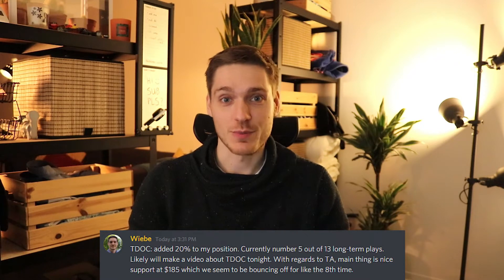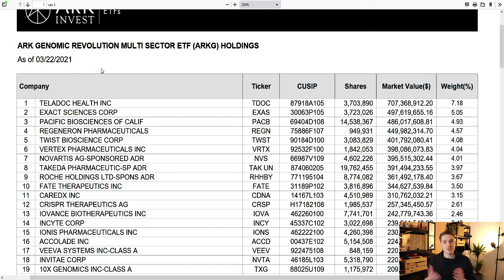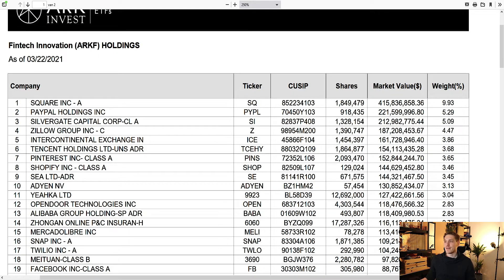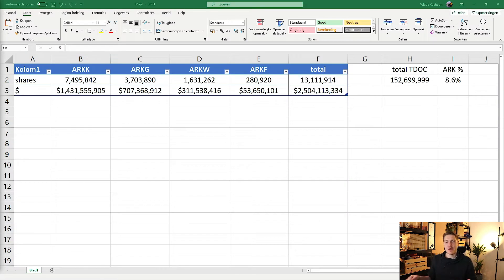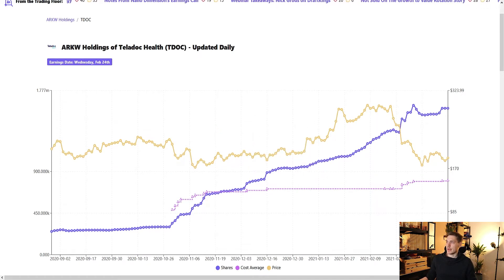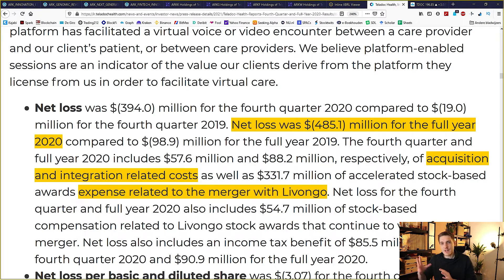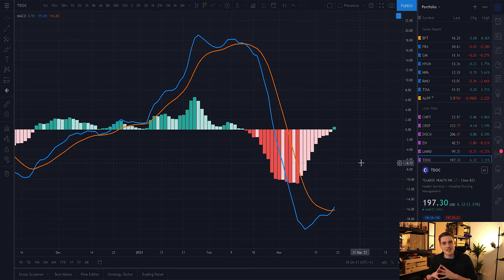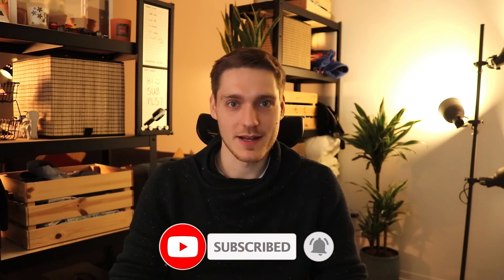Teladoc Stock Analysis: 3 Reasons For Buying The Dip (TDOC Stock)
Today I'll give you three reasons for buying more TDOC stock, bumping it up with 20%, making it my fifth largest position. Wanna get buy/sell alerts too?

Today I added 20% to my Teladoc position. I notified my premium Discord members. I'll give you 3 reasons.

First one has to do with ARK Invest. They're investing heavily into the TDOC stock. Cathie's funds already have 2.5 billion dollars of TDOC shares in them.

Second reason: their earnings for 2020. Revenue is growing rapidly. Same for amount of paid memberships and total amount of visits. They are operating at a net loss however, mainly related to Teladoc's merger with Livongo.

Technical analysis also looks good for the TDOC stock. Massive support at $185. RSI pointing back up. Same for the MACD. I like it.

What's your reason for buying (or not buying) Teladoc shares?

Timestamps:
00:00 Introduction
00:27 How bullish is ARK Invest on Teladoc?
03:44 What about Teladoc’s earnings for 2020?
05:05 What does the technical analysis look like for the TDOC stock?
08:06 What are your reasons for (not) buying TDOC shares?